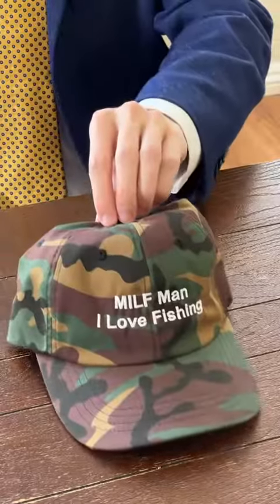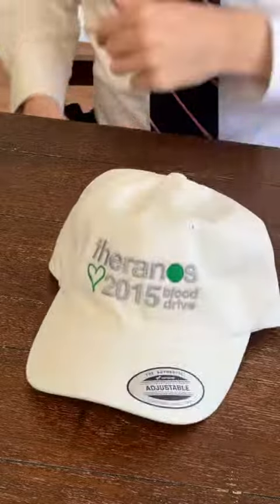2 of my favorite things